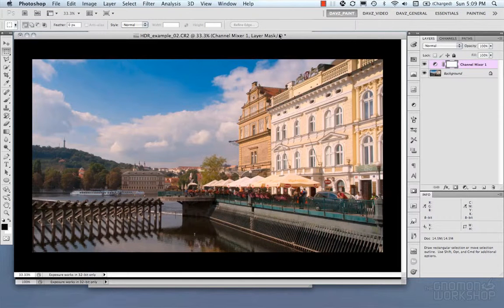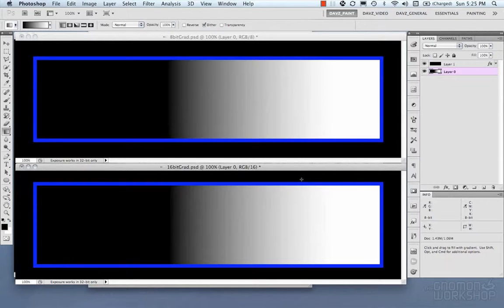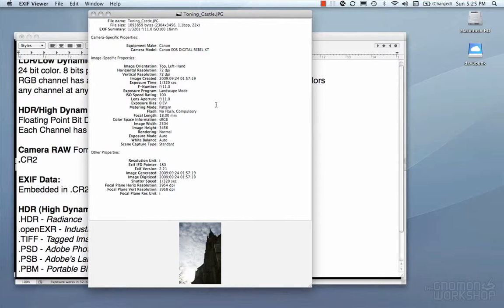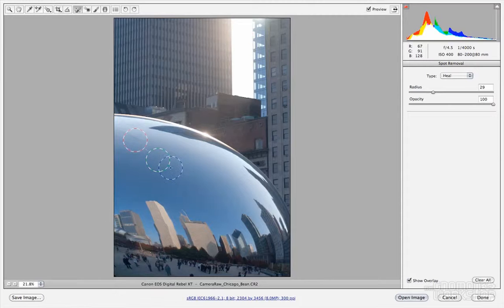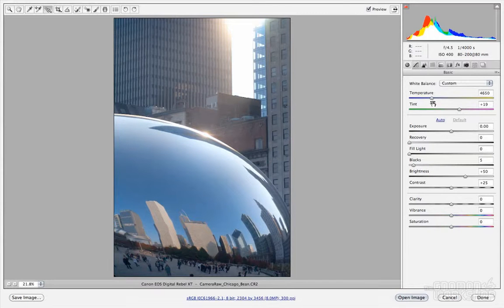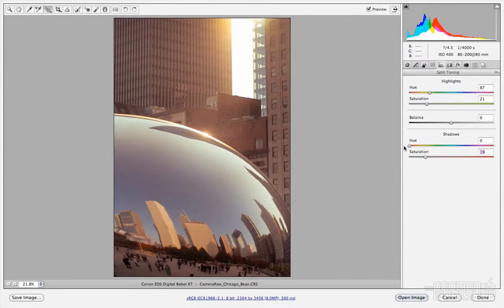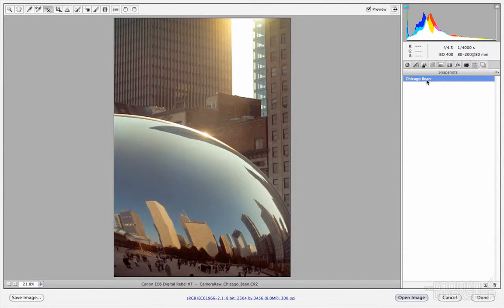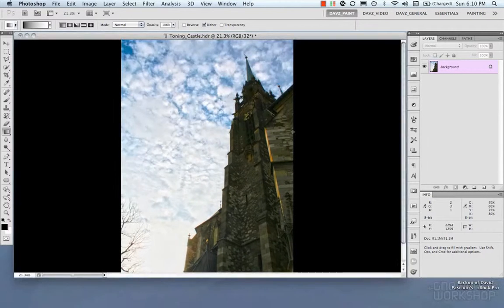Adobe photoshop tutorial - HDR Overview